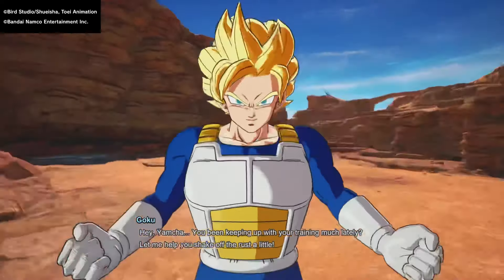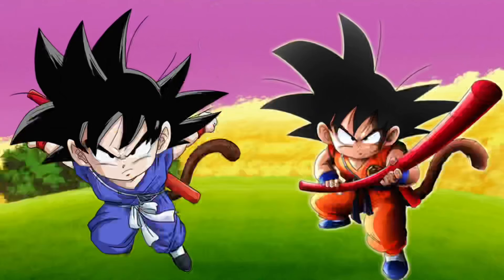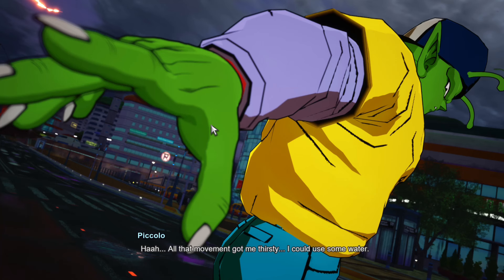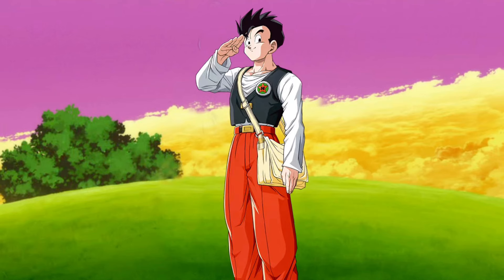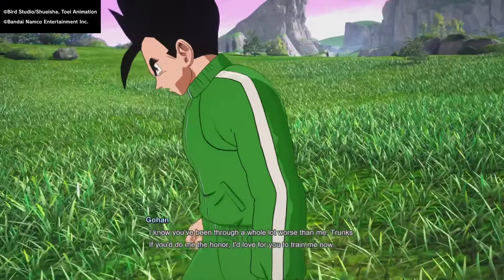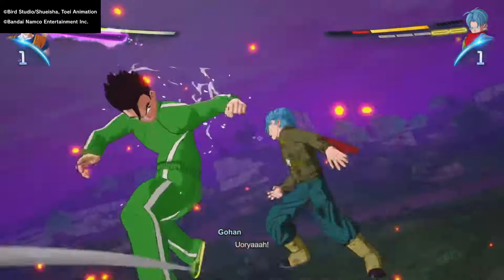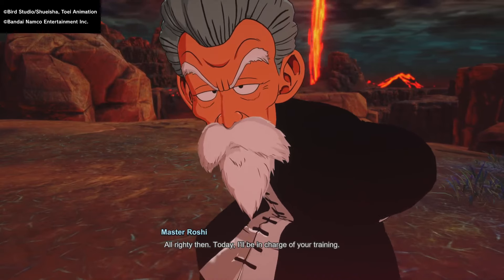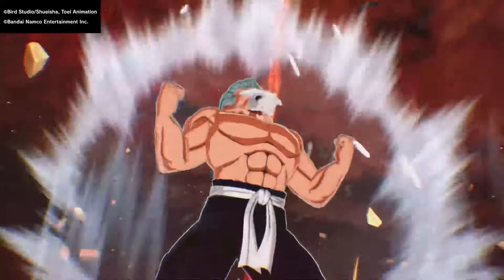Dragon Ball: Sparking! ZERO - Most Wanted Costumes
Had to go over my costume wishlist for Dragon Ball: Sparking Zero. Bad-Man Pink Shirt Vegeta, End of Z Goku, Beerus in the Monaka mascot costume, and many more! Let me know which alternate costume you want to see most